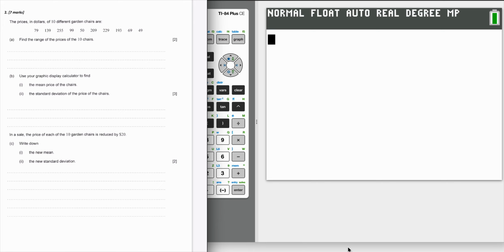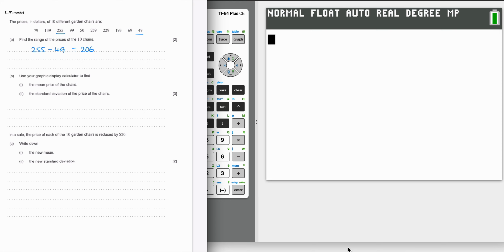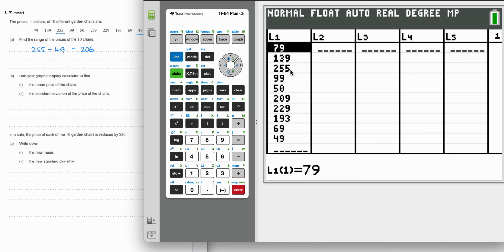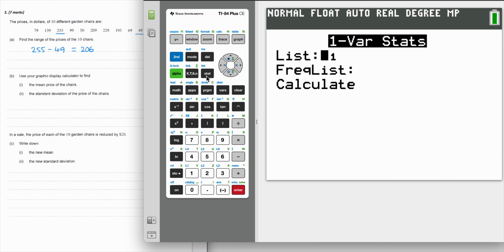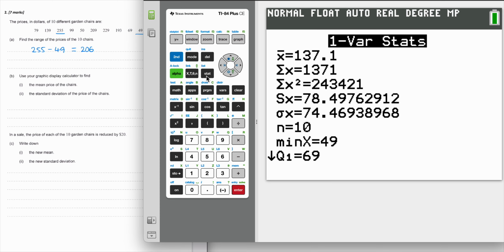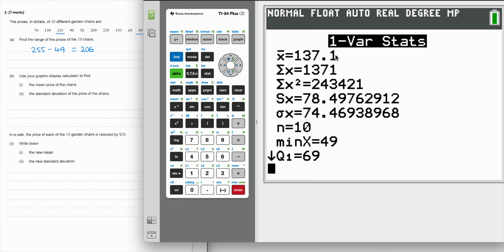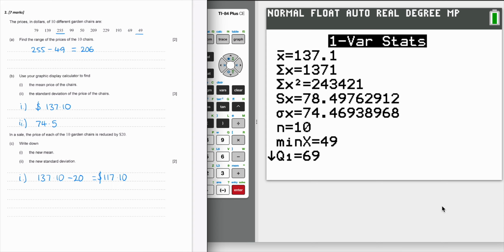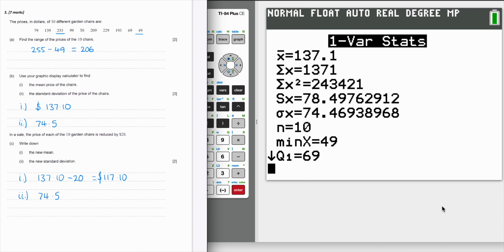Descriptive Statistics SLAI Exam Question - Averages